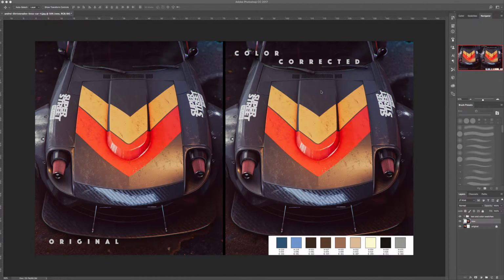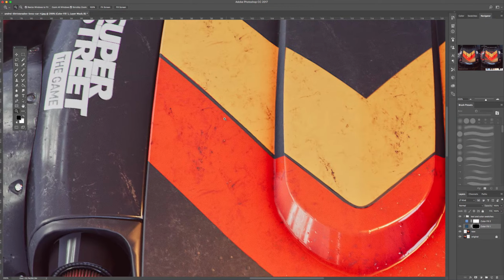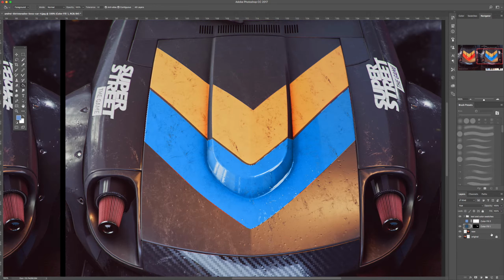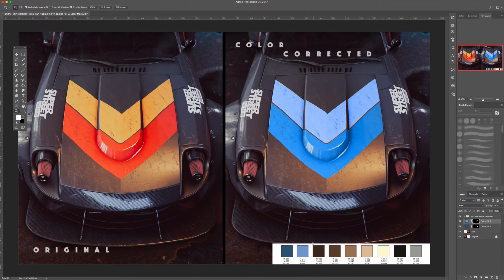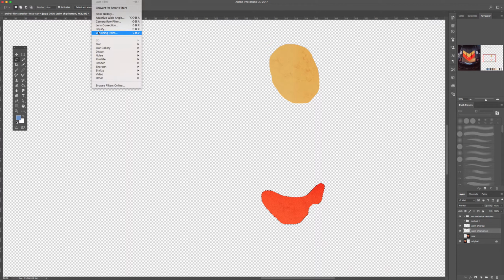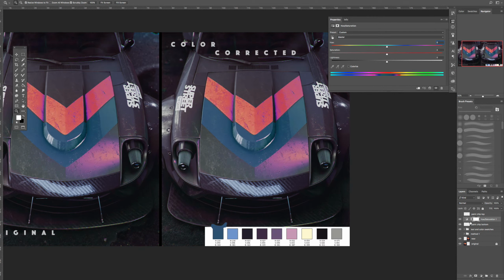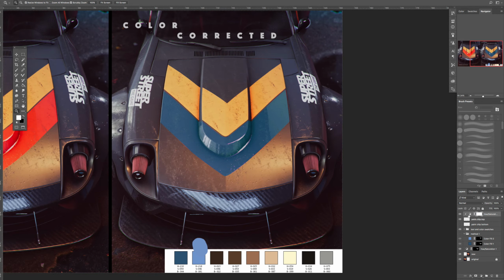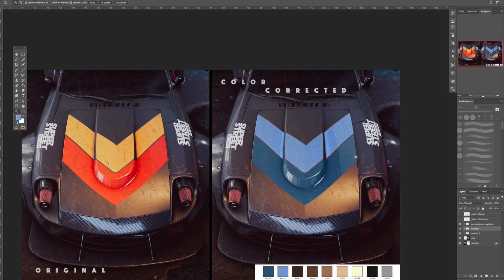Photoshop - Color Correction 1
A quick video showing how to replace colors in photoshop using two different methods of color correction or replacement.  This video shows the use of both a hue layer as well as the use of a Hue/Saturation filter to achieve our goal.